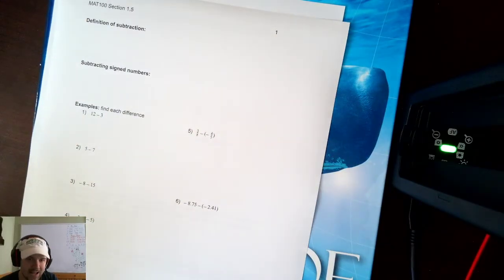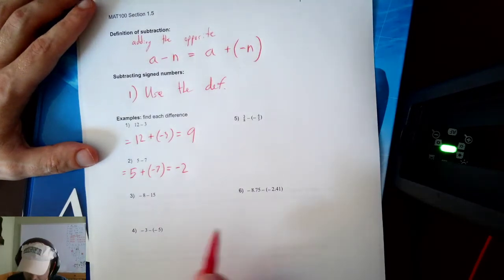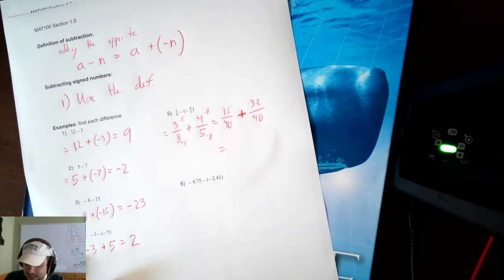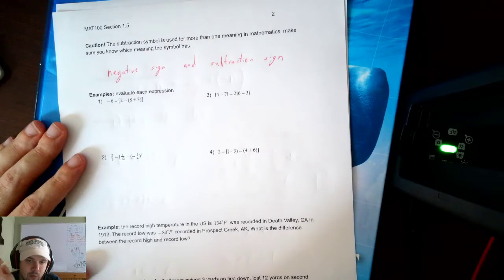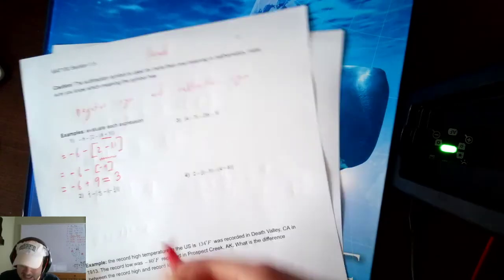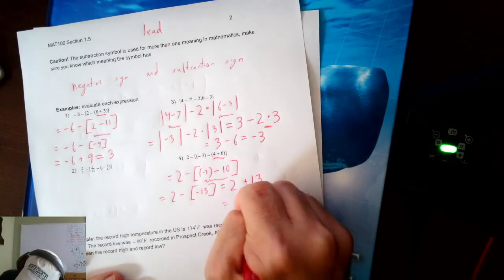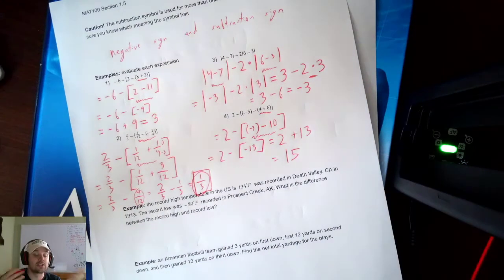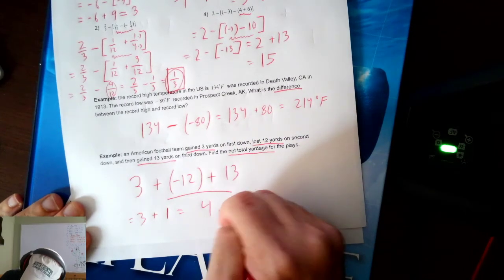Section 1.5 MAT100